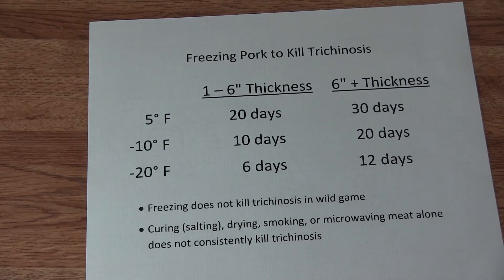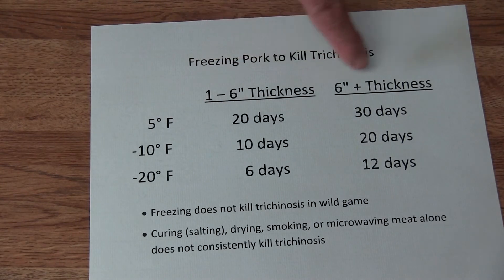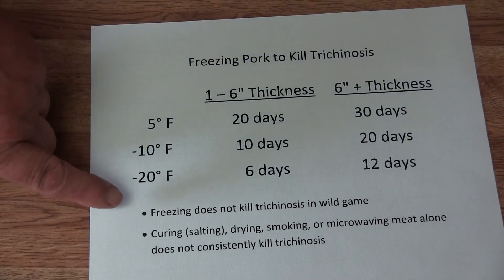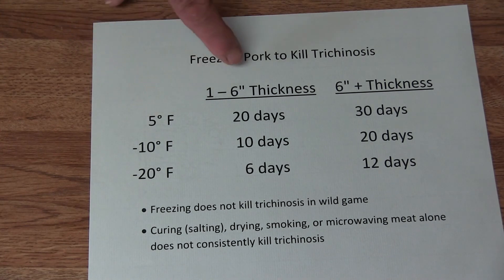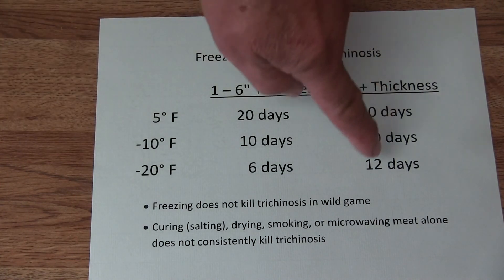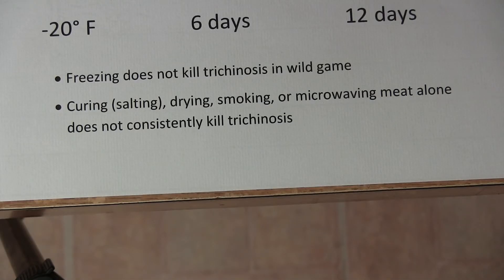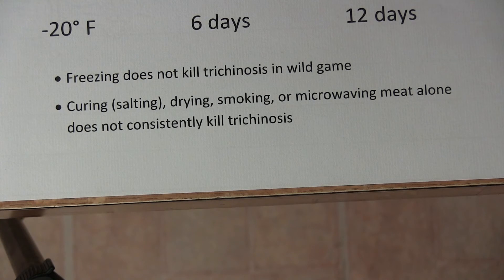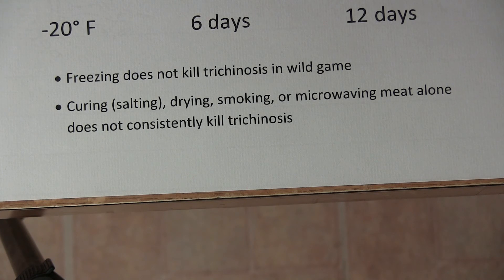#18 What Every Sausage Maker should know - Avoid Trichinosis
How to avoid Trichinosis.